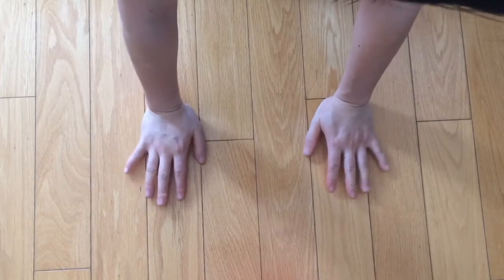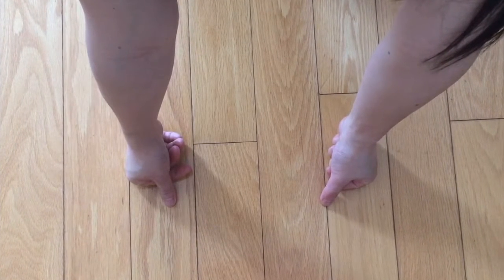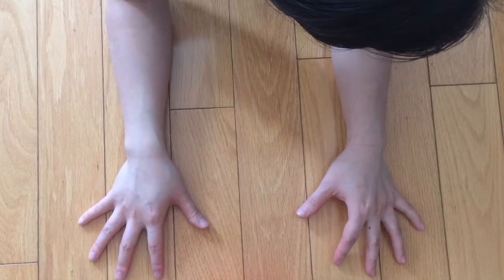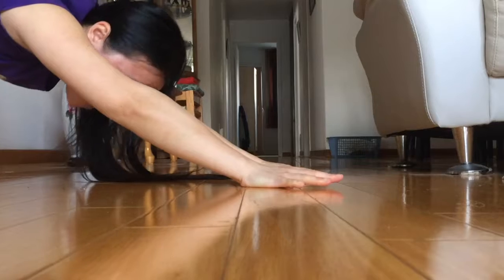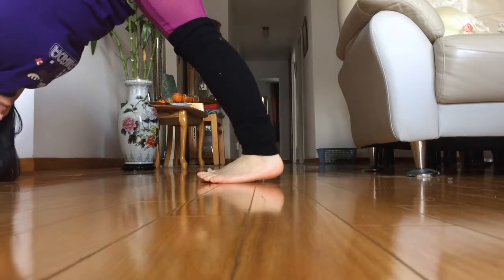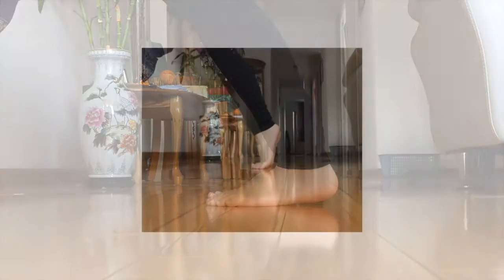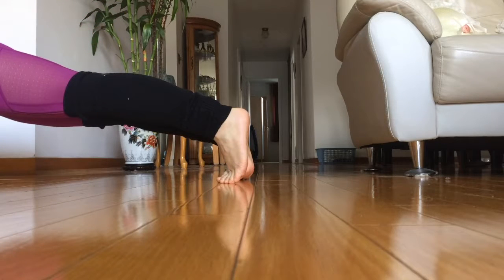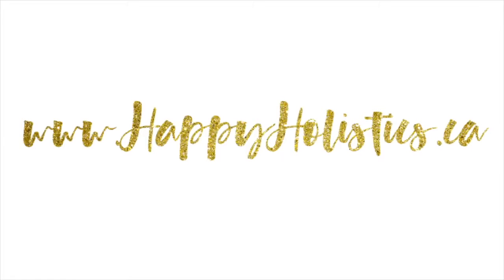Wrist-happy tips for your yoga practice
Hey everyone!  My name is Judy and as a yoga teacher, my number one concern is always the safety of my students.  A yoga practice involves so much more than just the physical aspect that we know and love and part of living my yoga are Pantanjali’s Yoga Sutra.

I’m simplifying this a lot, but for the sake of not releasing a series of 5-hour long videos, it’s kind of like a guideline on how to live.  You may be most familiar with the asana or physical yoga practice and possibly the pranayama or breath practice.

However, the *actual* first part of the Yoga Sutras are the Yamas and it talks about how we should navigate the world and the one that’s always listed at the top of this list is Ahimsa or nonviolence.

The way we interpret this might be simply to not hurt another person.  Some practitioners take this to the next level and do not consume meat products.  For this video, I’ll be talking about doing no harm to our own bodies in terms of protecting the wrists because unfortunately, it is one of the more common injuries in yoga along with back pain, hamstring injuries and etc.  I’ll probably do a video in the future about my thoughts on yoga injuries, but for now, here are ways to prevent this from happening!

1) When your hands are on the ground, spread your fingers wide and create a bit of space between the knuckles and the floor.  Gripping with your finger pads will distribute your weight more equally between both hands and all fingers, so the weight isn’t all dumped into the wrists.

2) If being on the palms like this is not comfortable, taking fists by curling your fingers inward is suitable for some people and for some poses like cat and cow.  I don’t quite understand the physics of this variation and how it helps but I’m guessing it has something to do with the angle in the wrist or you’re using different muscles.

3) Because fists can be awkward in some transitions, I find that going onto forearms suits more poses like downward dog and plank.  You’d want to be careful not to dump the weight into your shoulders or elbows, same as when we don’t want to dump the weight onto our wrists when we’re on palms - we’re going to talk about that next.

4) There are certain poses where you might feel an almost overwhelming downward energy that concentrates to one area of your body and it could feel like you’re carrying dead weight.  Unless you find a way to use muscles from other parts of your body to find lift and disperse the weight, you could end up with aches, strains and injuries.  So, using downward dog as an example, it’s very easy to sink down.  From here, see if you can activate the muscles to create a bit more space between your forearm and the floor by lifting up.

5) Building on that, the more evenly you can distribute your entire body weight, the easier it is to relieve the pressure from your wrists.  So, the position of your heels in down dog can also affect the way you experience this pose.  When the heels are up, energy transfers forward to dump into the wrists.  When you move the heels toward the ground - even if you have to bend your knees, it’ll shift your weight into your bigger leg muscles and be less strain on your wrists.  For another way to explore this idea, try shifting the heels forward in plank - all the weight dumps into your wrists.  When you press the heels of your feet back as if you were trying to touch the heels to the back wall, you should feel the weight better supported by your larger leg muscles and core and as a happy side effect, some pressure will be alleviated from your arms.